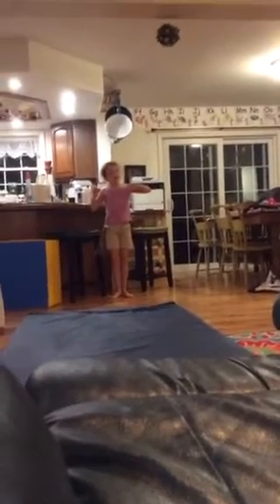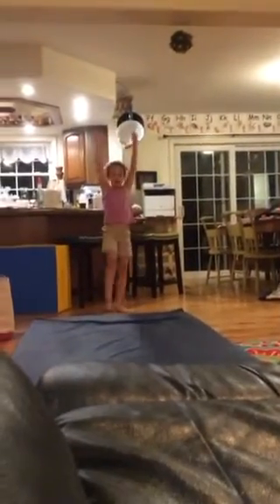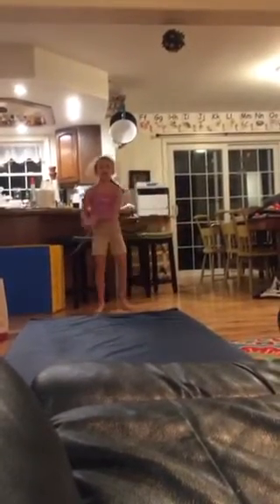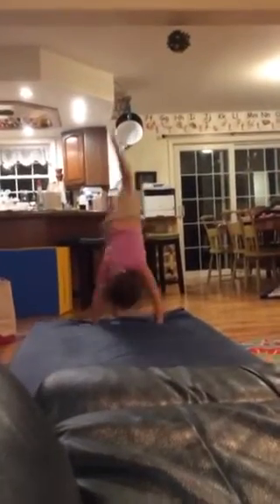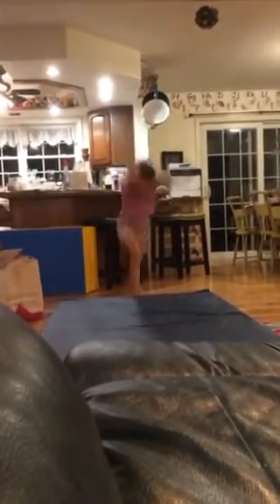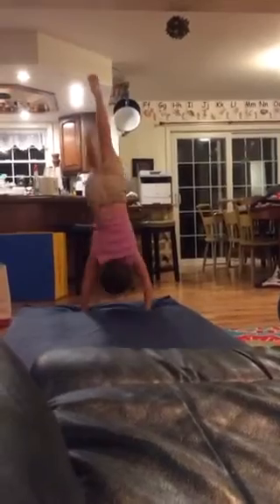Tutorial on how to hold your hands game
How to hold your hand stand longer